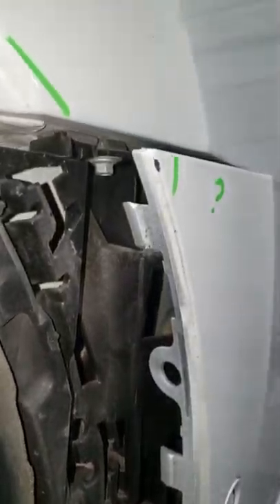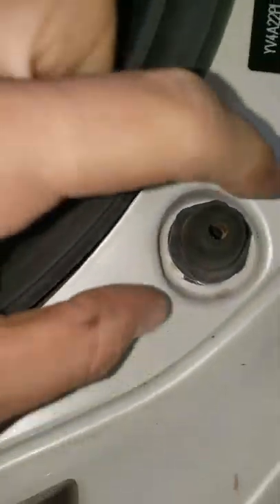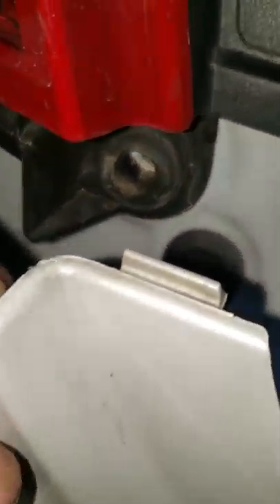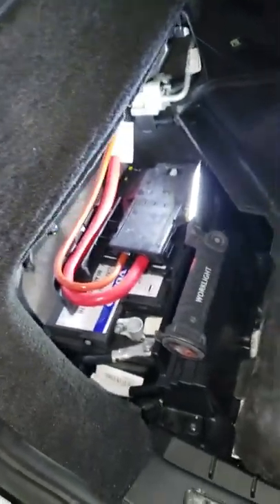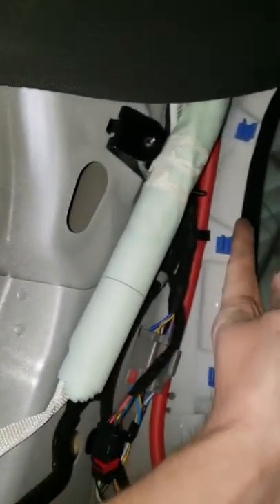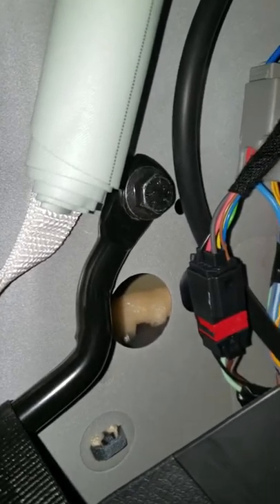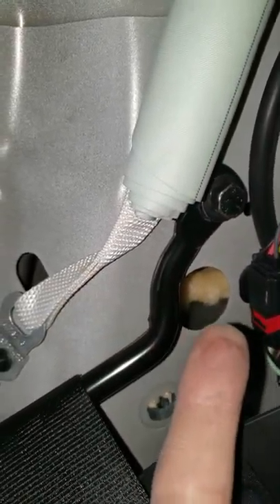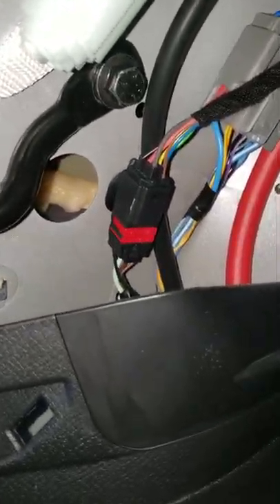Volvo XC90 2018 How to remove Rear Tail Light and bumper Drop.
8mm socket bolts holding the tail lights Have to take some of the trim panels out to get access to the bolts. and have to drop bumper to get to tail light bolt behind bumper. This is mainly showing  how to take tail light out.